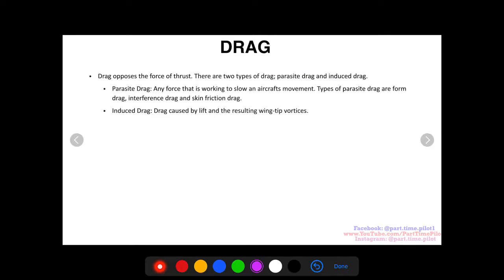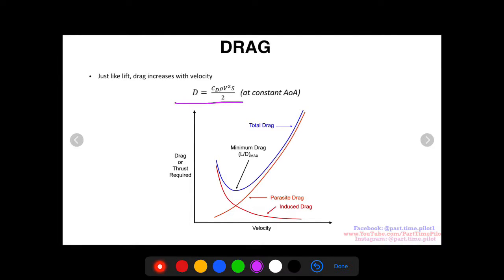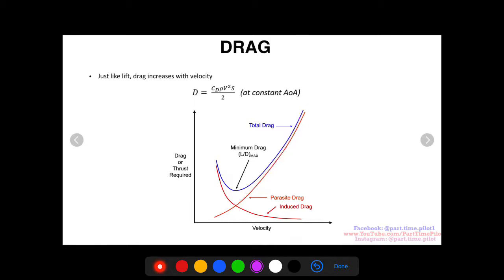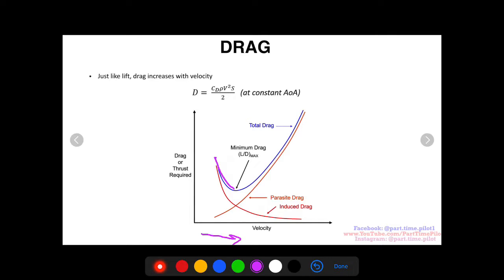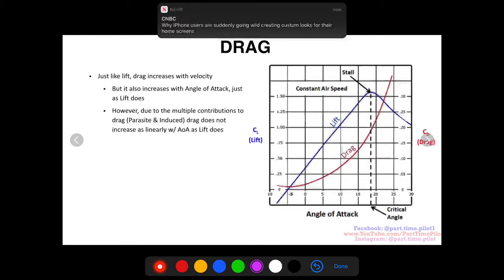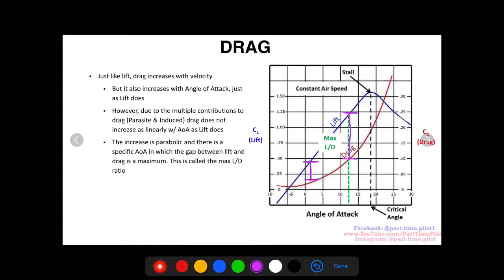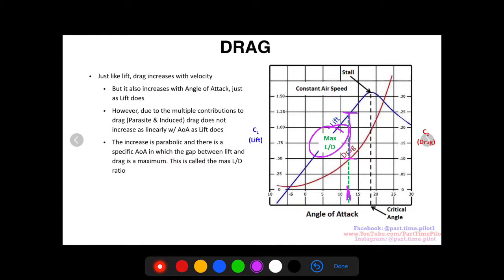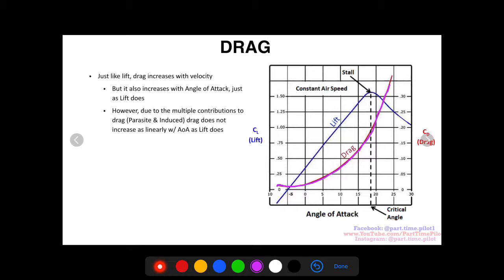What is Aircraft Drag - For Student Pilots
In this video, I talk about how aircraft drag works. Specifically, I talk about the two main types of drag; parasite drag and induced drag, and how the total drag changes with angle of attack and velocity. Like lift, drag increases with both velocity and angle of attack but because of the effect of induced drag, the rise in drag is more parabolic than linear. This parabolic shape provides both a velocity and an angle of attack where drag is minimum. This point is called the max lift-over drag point and is a target point for pilots and aircraft manufacturers.

🛫 Timestamps:
00:00 Intro
00:35 Aircraft Drag
01:00 Parasite Drag
01:23 Induced Drag
01:34 Drag equation
03:29 Angle of Attack